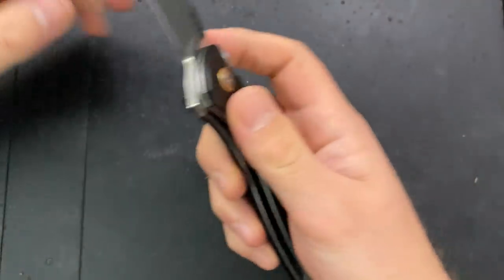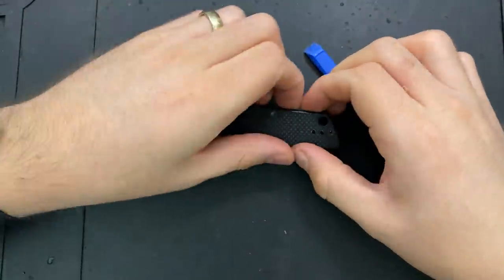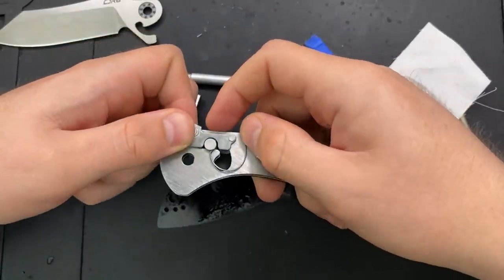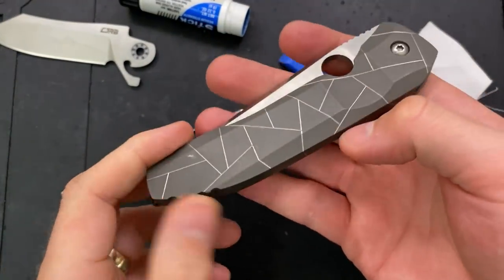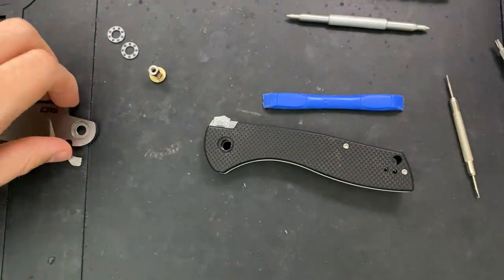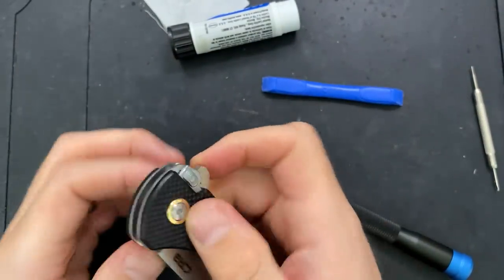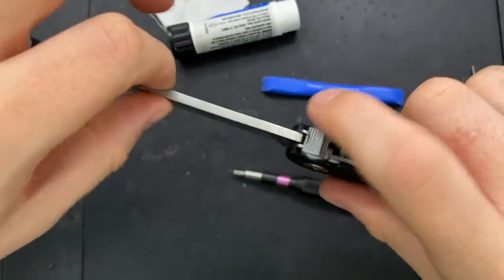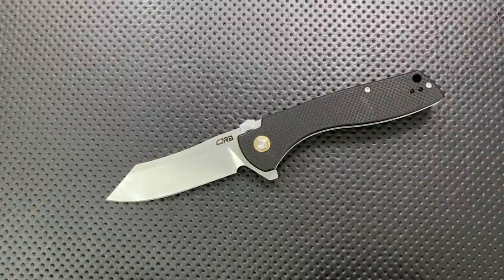How to disassemble and maintain the 'Recoil Lock' CJRB Kicker (with first impressions)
Today, we'll take a look inside the CJRB Kicker, a knife featuring Artisan/CJRB's 'Recoil Lock', which turns out to be a modified sliding-bar style lock with a little carriage moving the bolt.  And at the end, I'll give my first impressions on the knife.